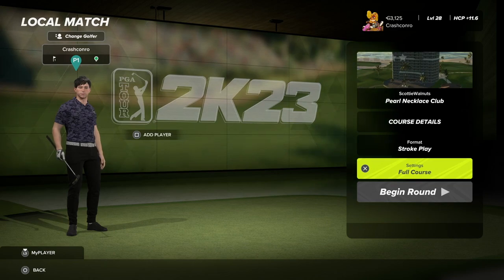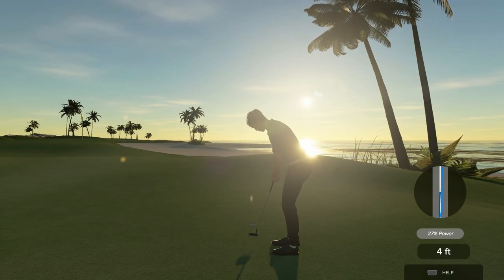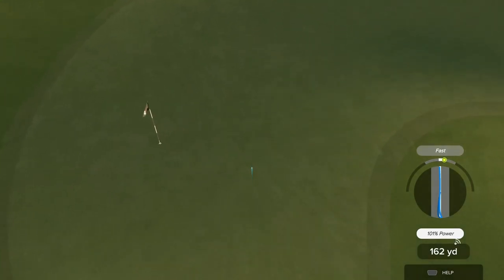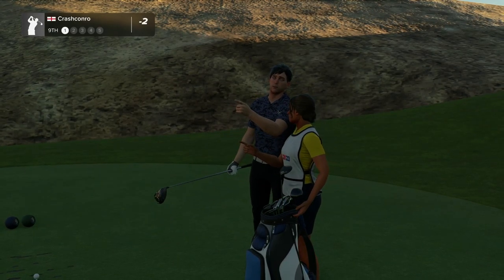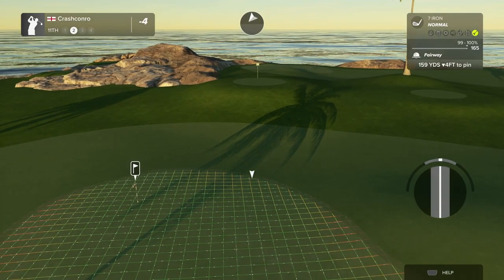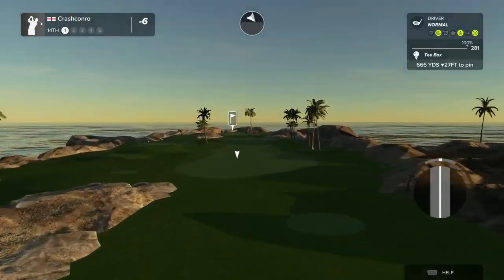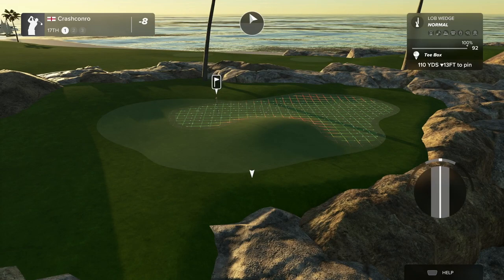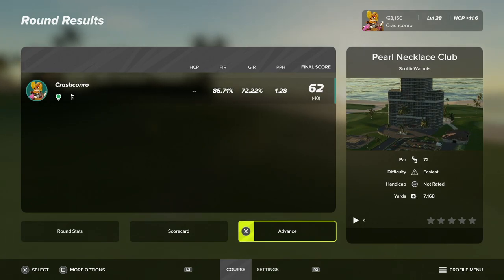GOLFING IN VICE CITY - Pearl Necklace Club (PGA Tour 2K23)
We play a round at the brand new Pearl Necklace Club by Scottie Walnuts,, a course set around GTA's Vice City